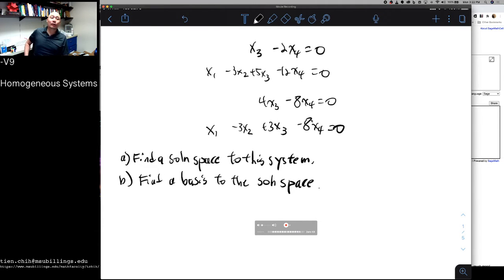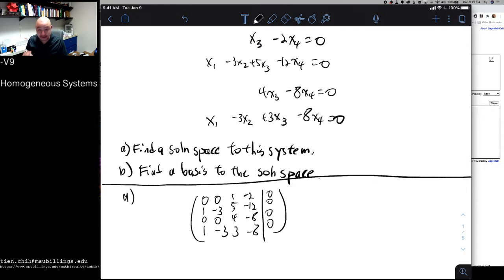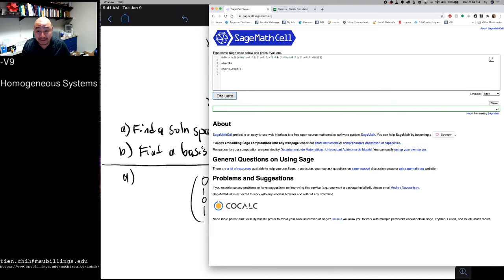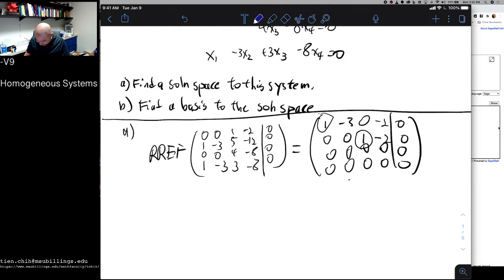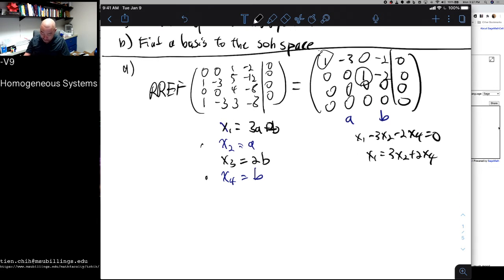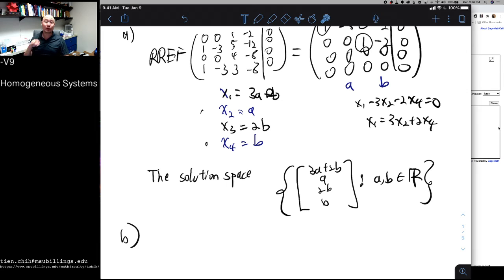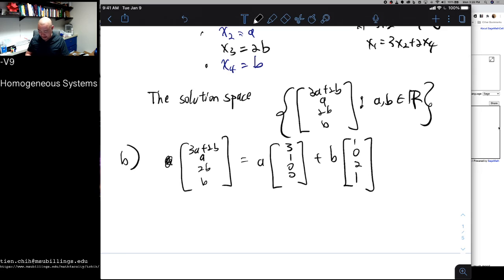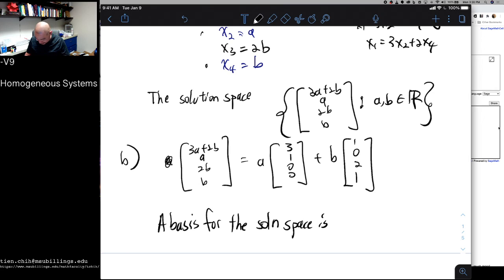V9: Homogeneous Systems